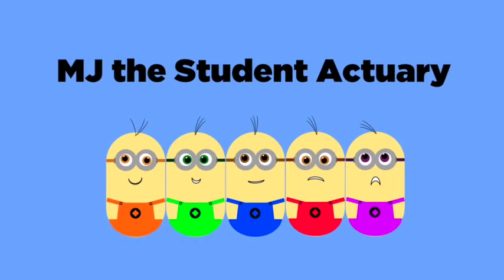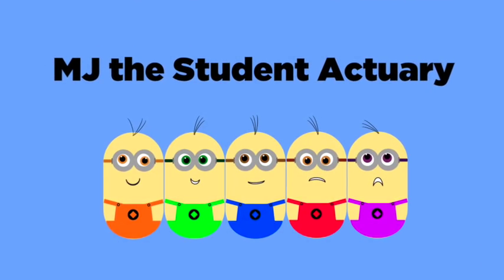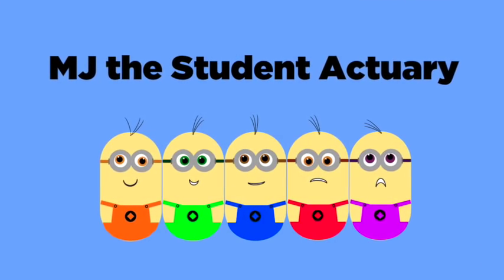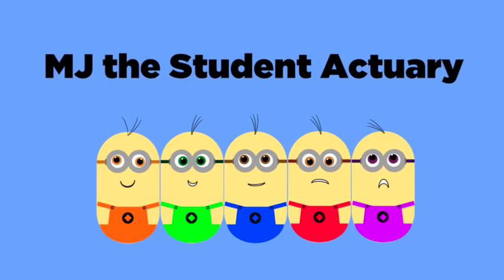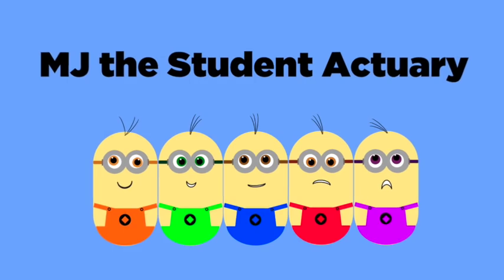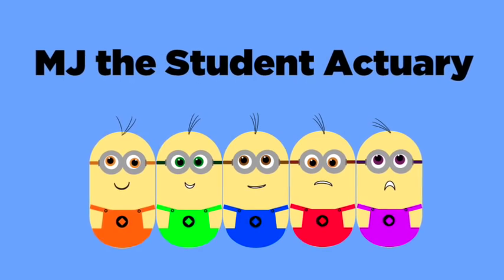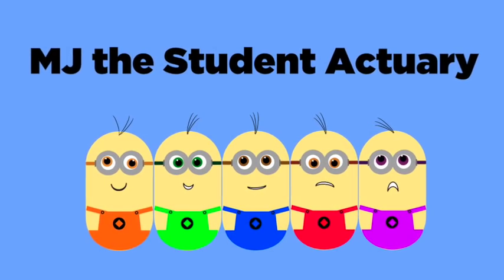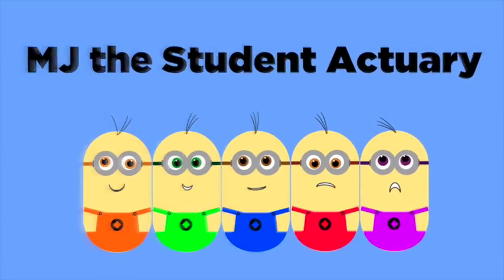Actuarial Discussions: Skills needed to become an Actuary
In this video I interview Tiffany who studied Actuarial Science at Tuks. We start by asking Tiff why she wanted to become an Actuary and then we delve into an array of questions around the skills needed to become an actuary.